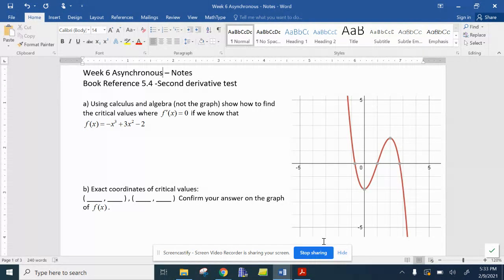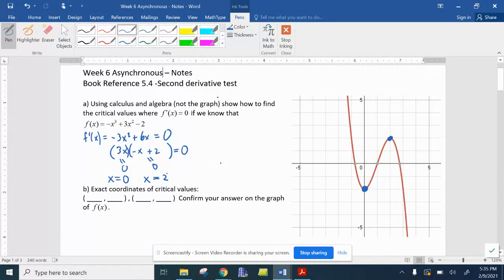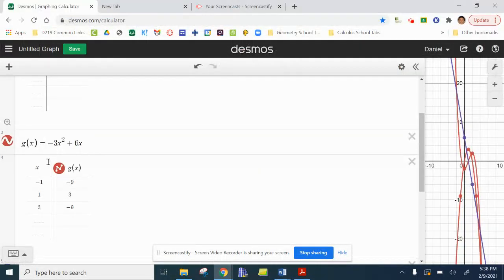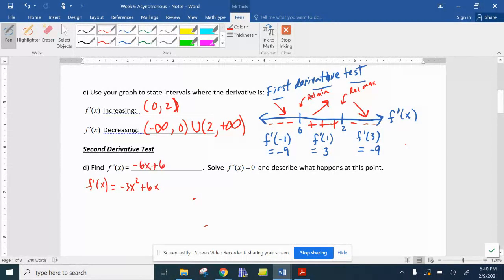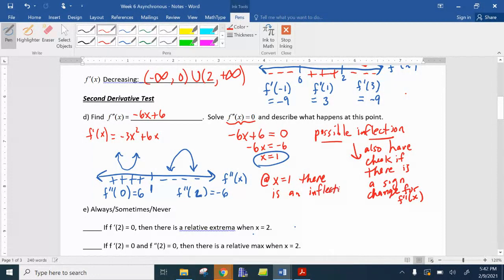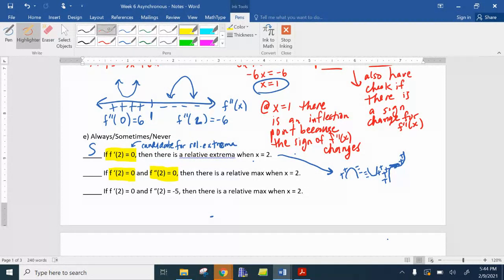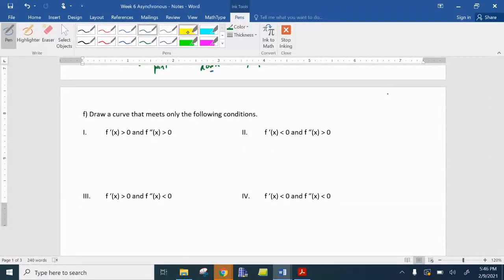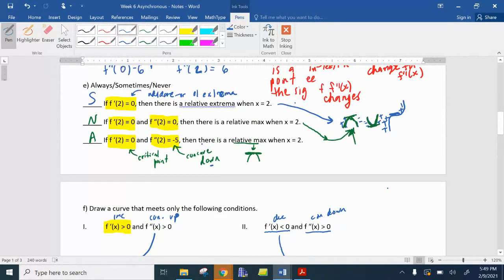First and Second Derivative Tests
First and Second Derivative Test